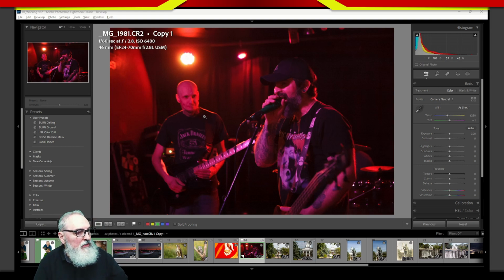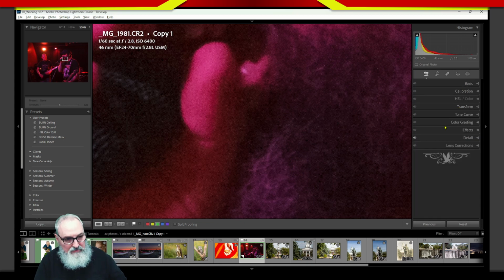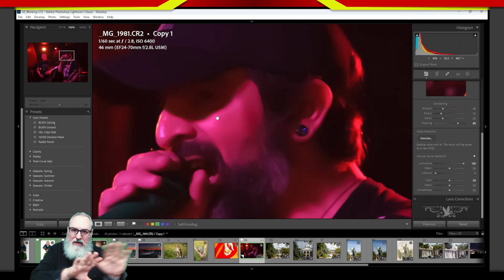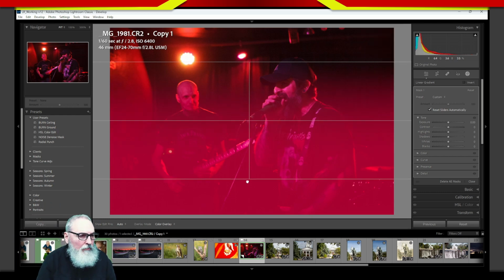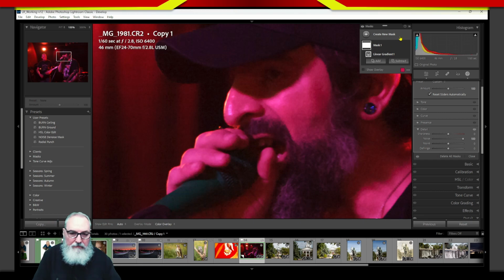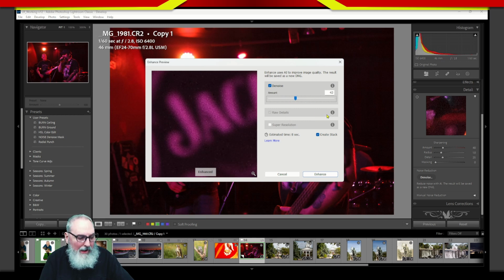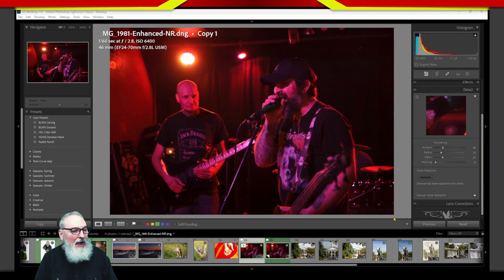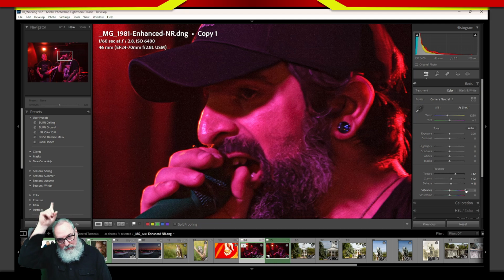Lightroom 05-01-2023 | LPwD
In this episode of Learn Photography with Duck I discuss the old denoise, an alternative denoise function and the new AI denoise that just rolled out. Expect your mind to be blown.

0:00 - Intro
1:25 - Events coming up locally
11:43 - Introducing a grainy image
13:12 - What is noise?
15:00 - Should I bother shooting in high ISO?
15:50 - How doe it measure up to other denoise programs?
17:12 - A Downside to LR Denoise
19:02 - When do you need denoise?
25:00 - Legacy (manual) denoise
34:10 - Alternative denoise method
48:31 - Denoise AI
59:09 - Wrap up and final thoughts